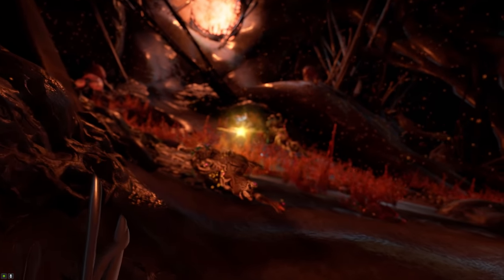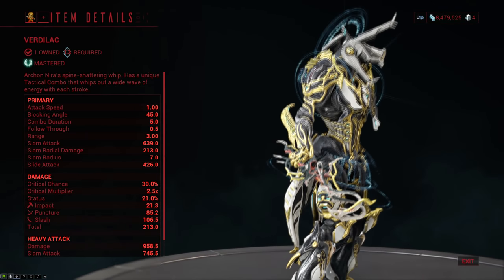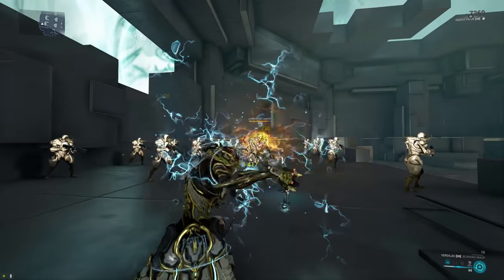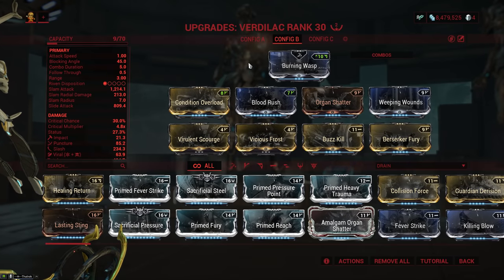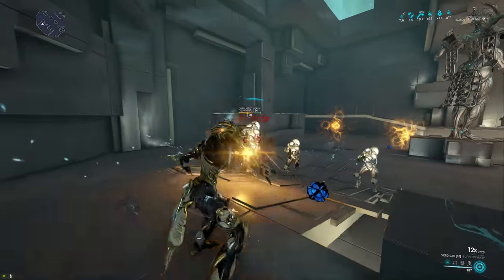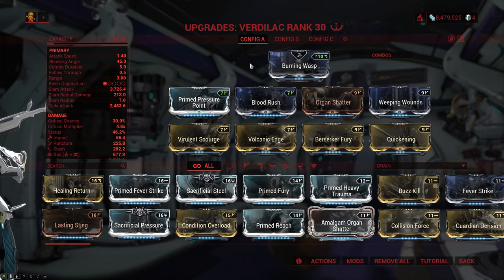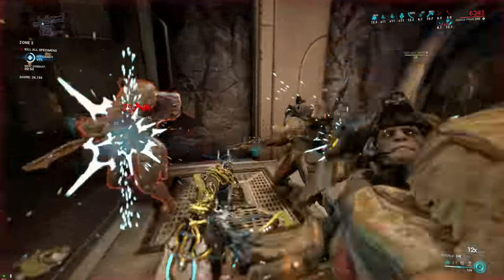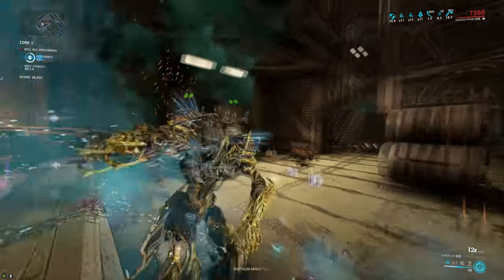Warframe - Quick Look At: Verdilac (2 Forma)